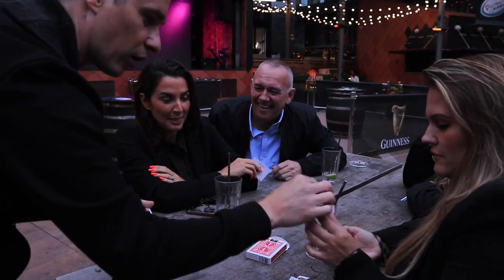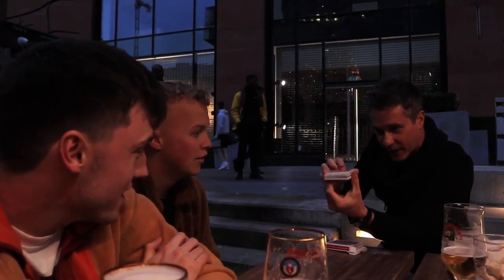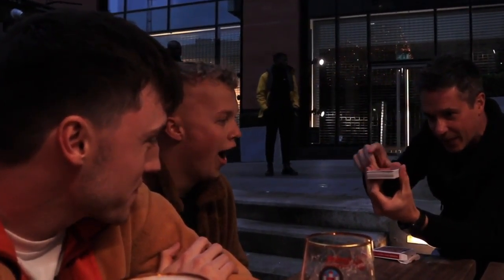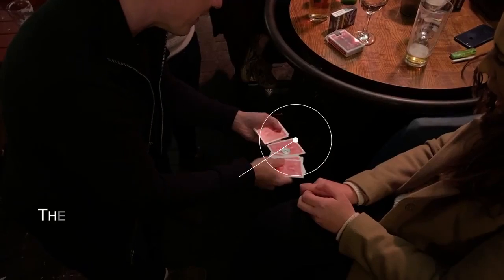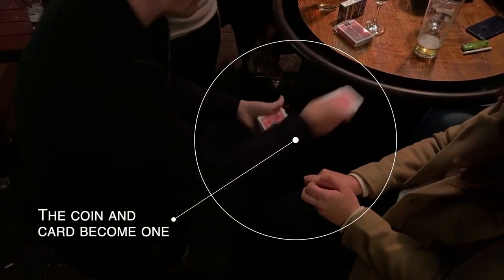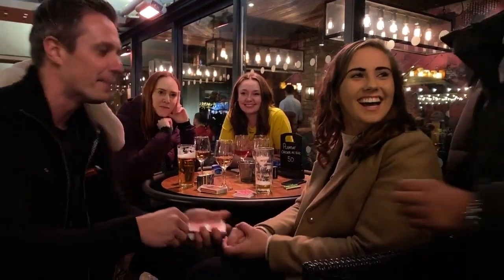Shining U S Gimmicks and Online Instructions by James Anthony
Imagine... A signed coin and a signed card. The signed card is LOST in the deck. A coin is then inserted approx half way clearly creating a GAP in the cards.

The magician counts down 3, 2, 1 and suddenly the gap VISIBLY MELTS away leaving a neatly squared deck of cards.

You now proceed to run through the cards explaining the coin has found their chosen card. Sure enough the coin has landed on one card... but not just landed instead MELTED INTO the card.

You invite them to touch the melted coin and this creates a really powerful moment and emotion in the spectator. You then proceed to turn over the card and it's THEIR SIGNED CARD!

To finish you take both the card and the coin and proceed to pull the signed coin right through their signed card in-front of the spectators' eyes!

BOTH the signed coin and card can be handed out IMMEDIATELY without any switches and given as a souvenir.
Resets in 5 seconds.
No switches at end.
Signed coin and card completely examinable.
Comes with specially manufactured coin, various gimmicks and full online instructions.

Available in US Quarter, British 10p and EU 50 Cent versions.